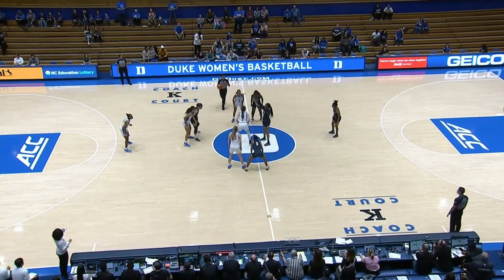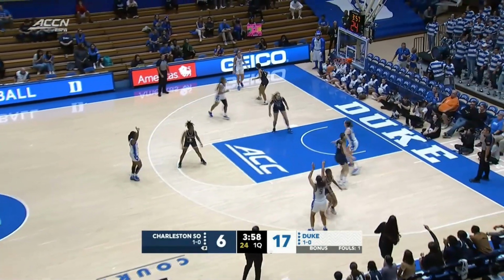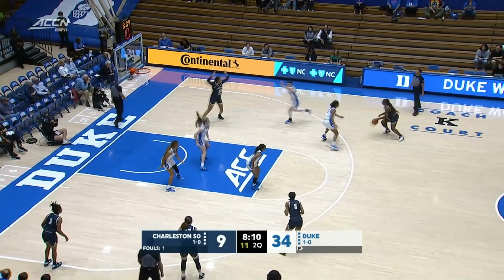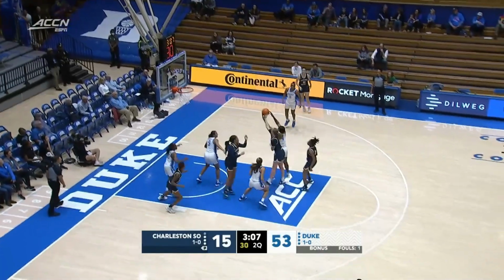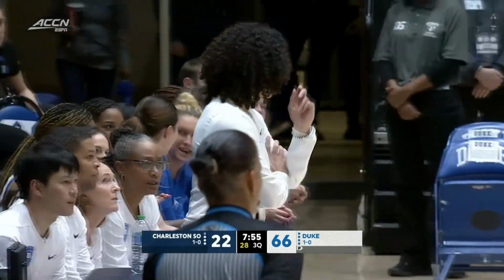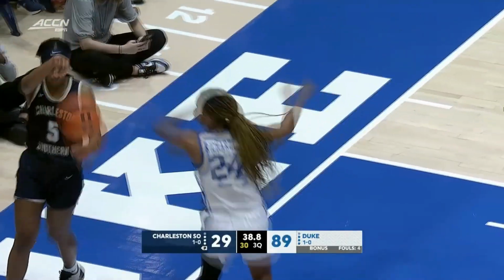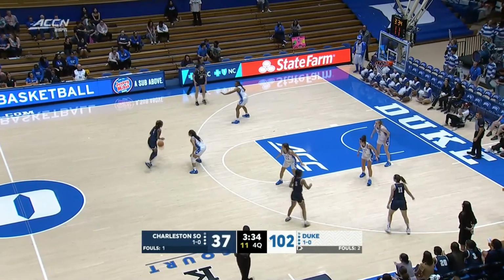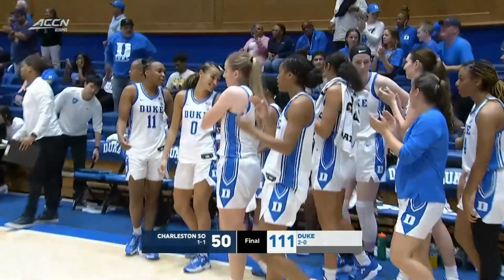Charleston Southern vs. Duke Condensed Game | 2022-23 ACC Women’s Basketball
Duke ran all over Charleston Southern at Cameron to improve to 2-0 on the year with a 111-50 victory. The game was never close throughout, as the Blue Devils led 62 to 19 at halftime. Six Blue Devils scored in double-figures, led by Taya Corosdale, who dropped 14 points, and Rei Richardson, who poured in 13 points on 6 of 7 shooting.